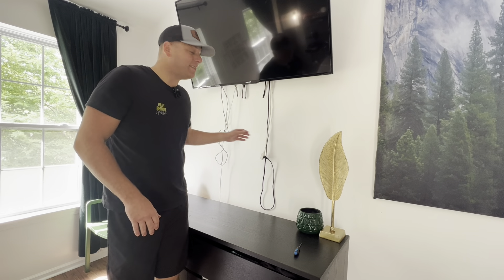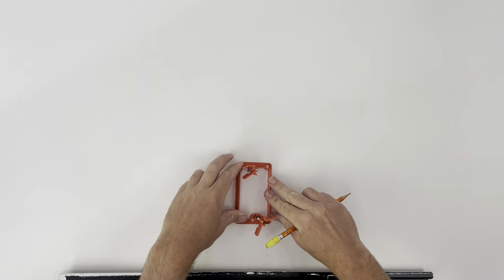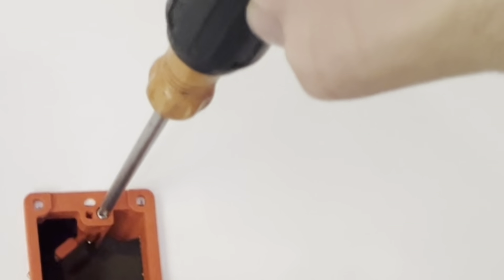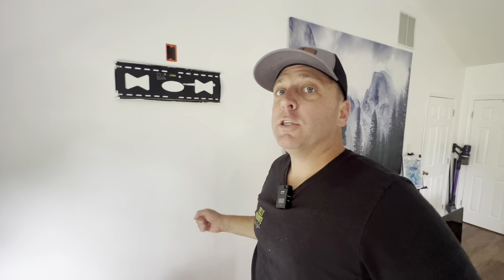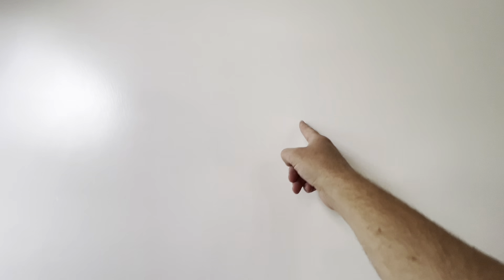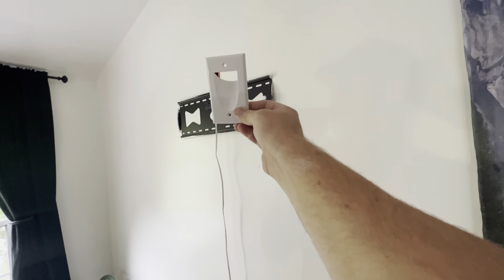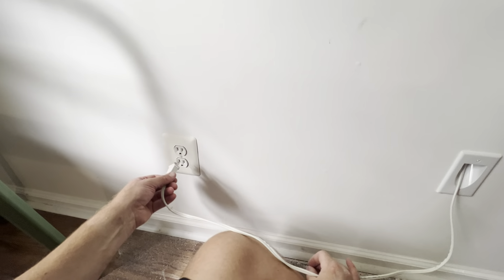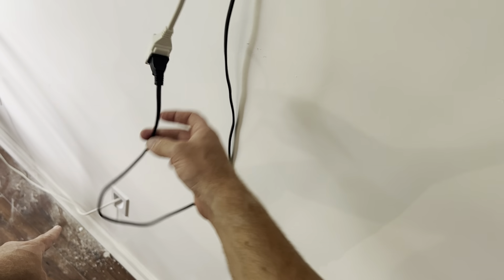📺 How to Completely Hide TV Wires - Easiest Step-by-Step Guide 📺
Are you tired of those unsightly TV wires ruining the look of your home entertainment setup? We've got you covered! In this comprehensive step-by-step tutorial, we'll show you the easiest and most effective way to completely hide your TV wires, giving your living space a clean and clutter-free appearance.

Recessed Wall Plate kit

Sheetrock Saw

Hiding TV wires doesn't have to be a daunting task anymore. With our simple and straightforward approach, you can achieve a seamless, professional-looking setup in no time. No need to call in a professional or spend a fortune on fancy equipment!

👉 Key Highlights of this Tutorial:

Introduction: We'll walk you through the common issues faced with exposed TV wires and the importance of hiding them for an aesthetically pleasing setup.
Tools and Materials: Discover the essential tools and materials you'll need for this DIY project. Rest assured, you won't require any specialized or expensive equipment.
Planning Your Route: Learn how to plan the wire path from your TV to the power outlet and any connected devices. Proper planning ensures a neat and inconspicuous wire installation.
Cable Management Solutions: Explore various cable management options available in the market. We'll recommend budget-friendly and effective solutions that blend seamlessly with your décor.
Concealing Techniques: We'll demonstrate multiple clever techniques to hide TV wires behind walls, furniture, or using cord covers. Choose the one that suits your needs and space requirements.
Safety Precautions: Safety first! We'll guide you on handling wires and electrical connections to avoid any mishaps during the installation process.
Final Setup: Enjoy the satisfying moment of seeing your TV wires completely vanish. Sit back and revel in the beauty of your newly transformed entertainment area.
🔌 Say goodbye to messy cables and hello to a clean, polished look for your TV setup! Whether you're a tech-savvy DIY enthusiast or a first-timer, our easy-to-follow instructions will make this project a breeze. Follow along, and you'll be amazed at the results!